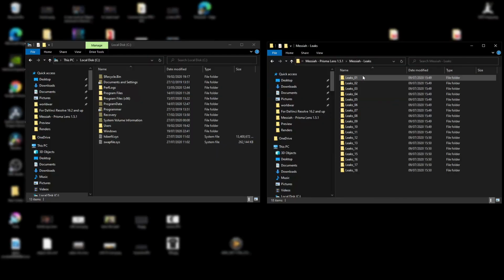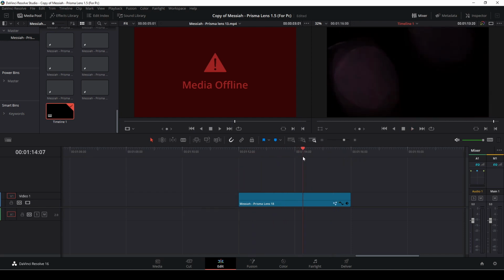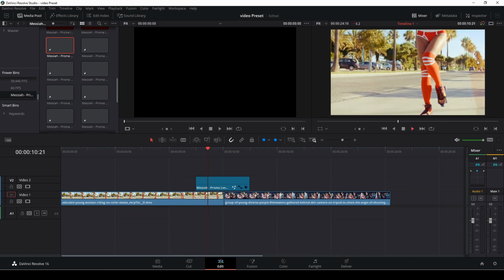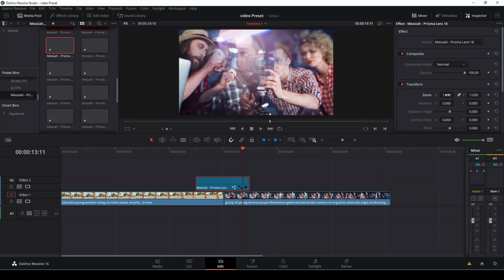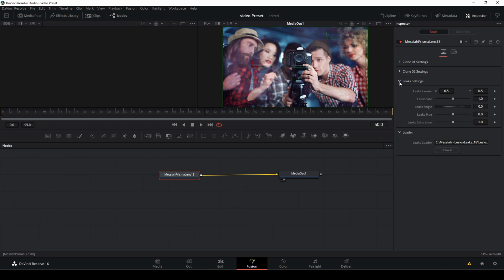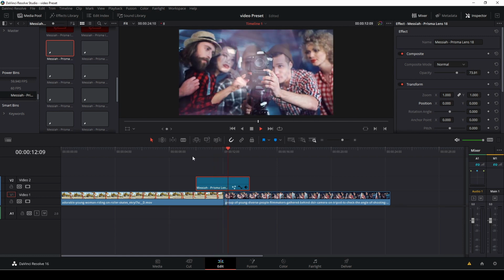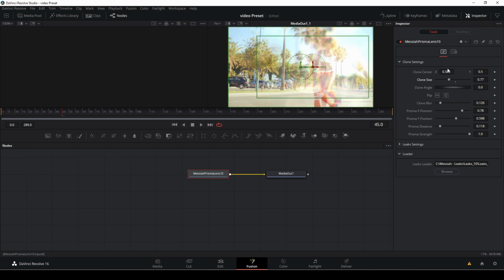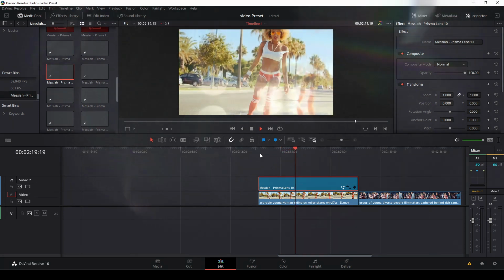Davinci Resolve 16: A look at Messiah Prisma Lens Pack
In this Davinci Resolve 16 tutorial we have a look at Messiah Prisma Lens Pack. Give your videos a special look with this pack.

00:00 Intro
00:34 Install of the pack
01:37 Working with the pack
06:06 Sample Footage
06:45 Do you need the pack?